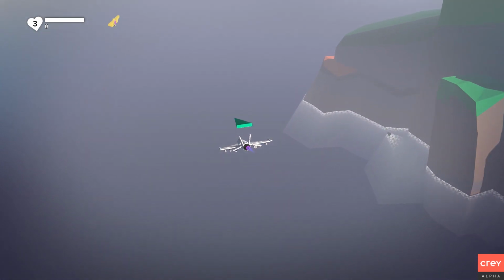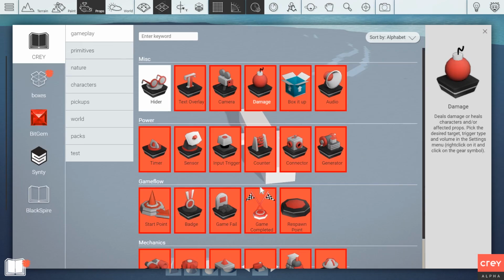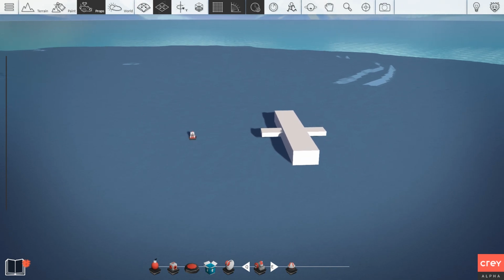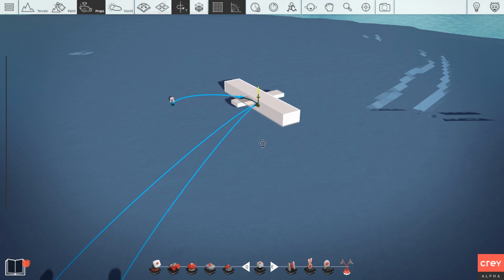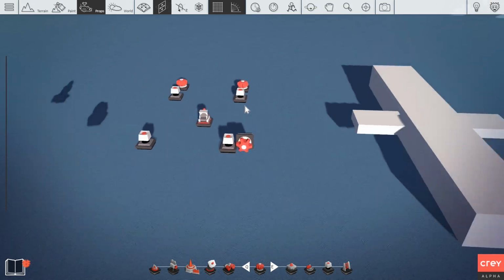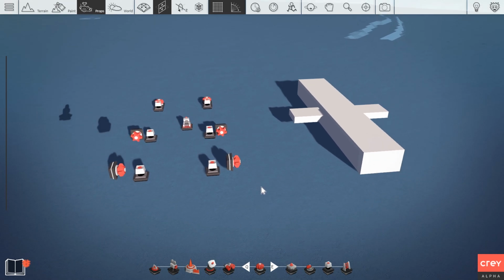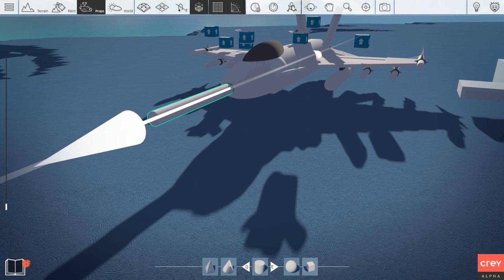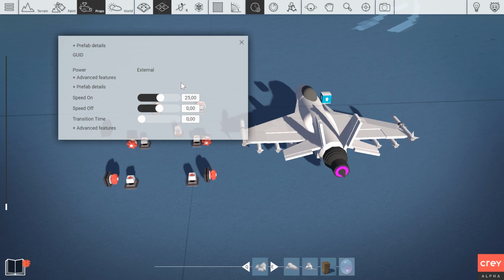How to build a jet fighter in CREY Part 1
Learn how to set up controls for a jet fighter in CREY! This is part 1 of a mini series about how i made a flying game in CREY!